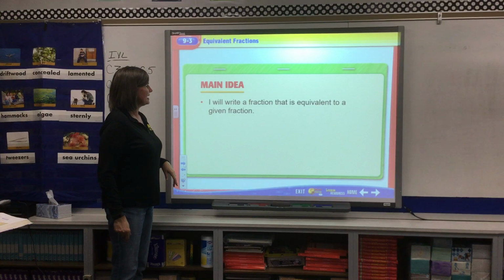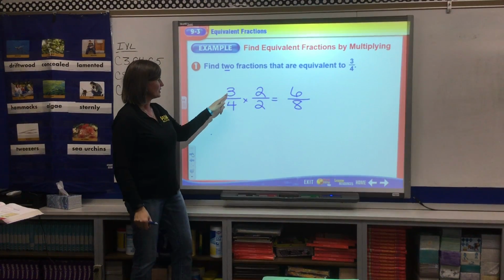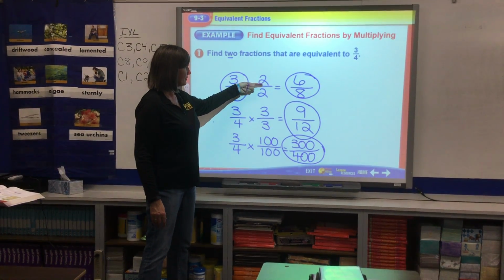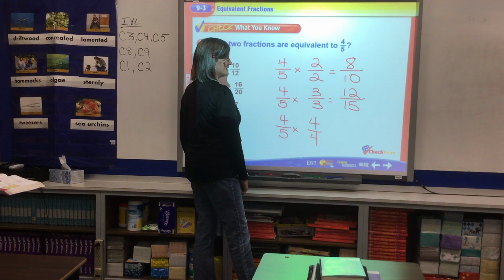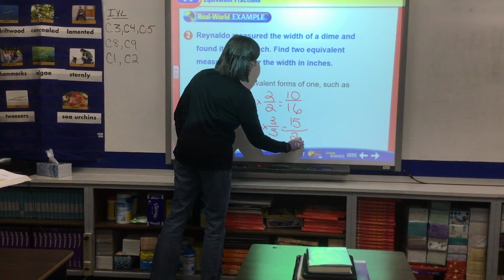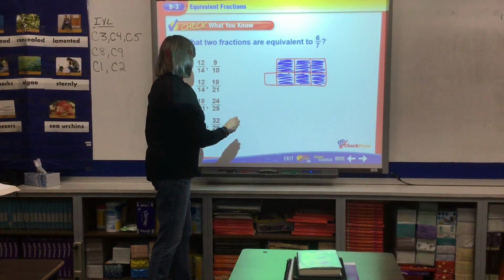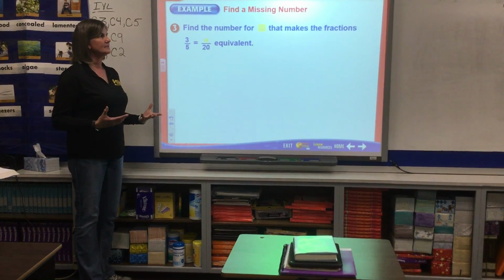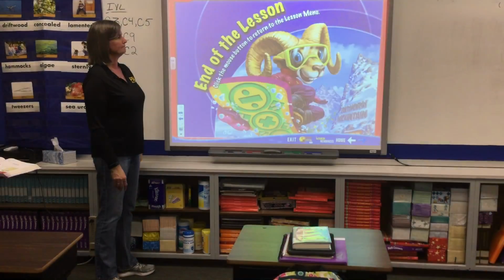9-3 Equivalent Fractions